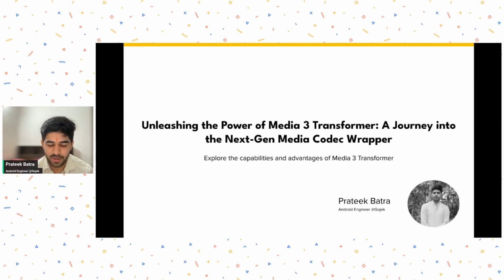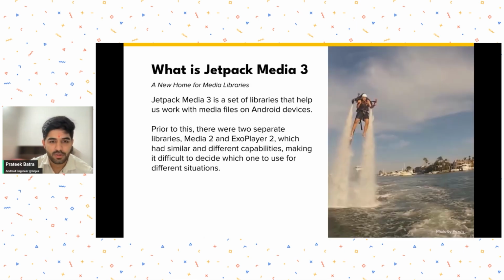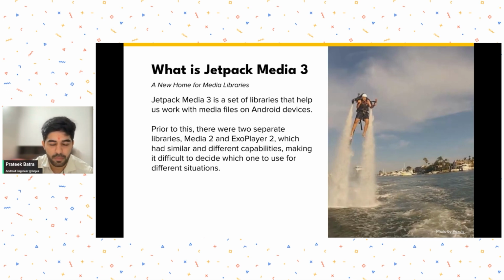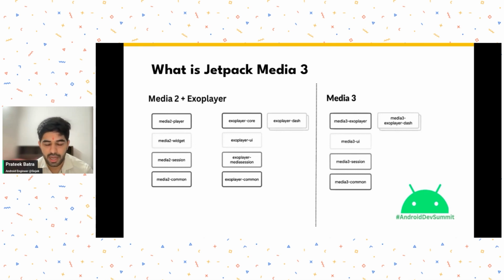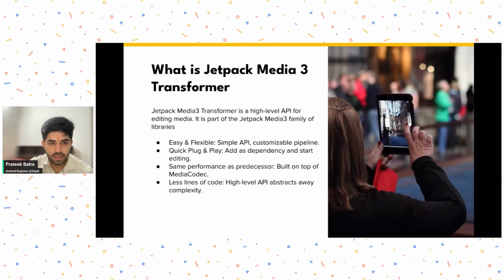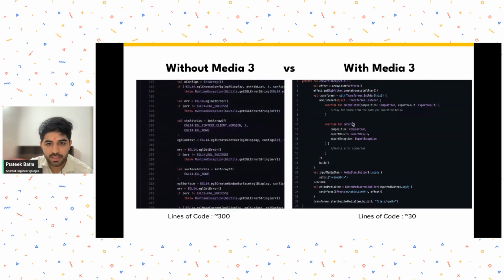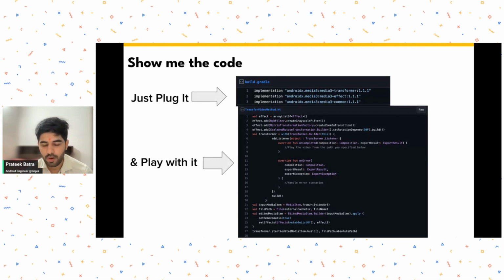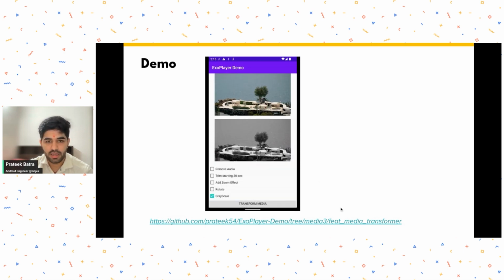Unleashing the Power of Media 3 Transformer with Prateek Batra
Join me for a transformative session exploring the world of Media 3 Transformer, an innovative API in Jetpack Media 3 that revolutionises media codec processing. In this talk, we'll have a hands-on demo using the latest Media 3 API. You'll also gain valuable insights on how to implement a media transformer in your own projects. It's an opportunity to dive in, learn, and enhance your media processing capabilities.